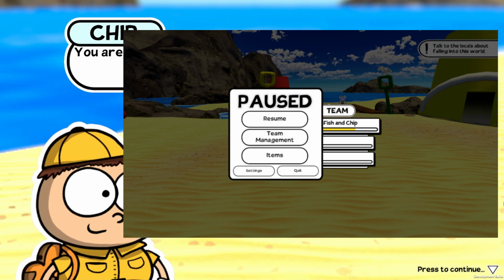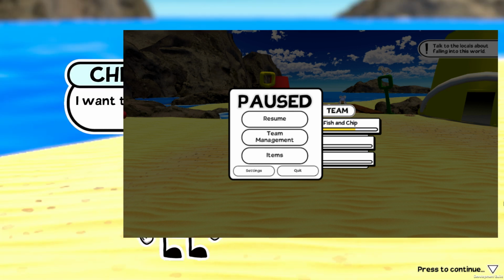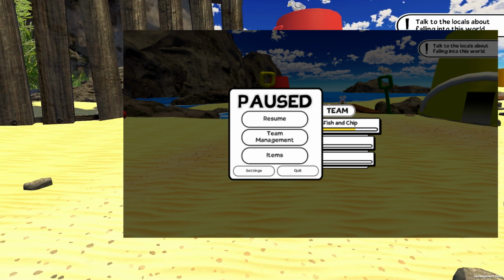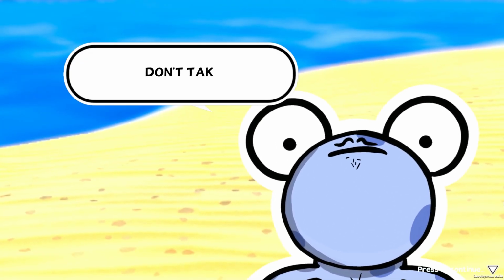My New Indie Game Prototype INTO THE OUTSIDE Showcase Video and Devlog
Hey there, I am working on a 2.5D game that centers around 2D characters being thrown into a 3D world!

Let me know what you think of it in the comments.